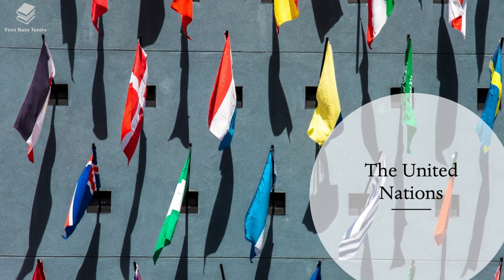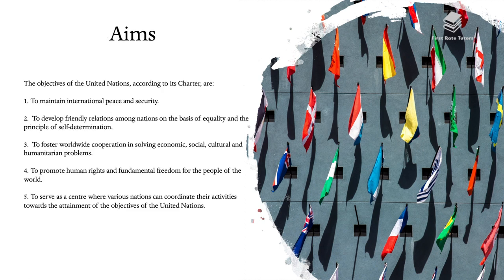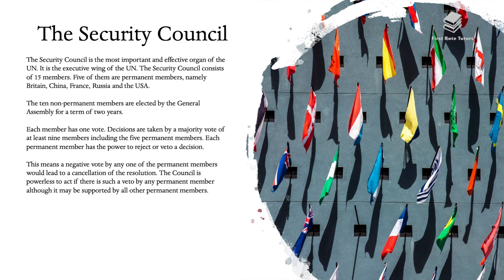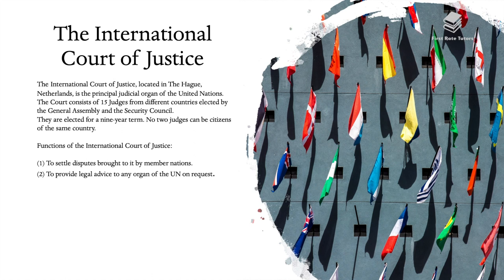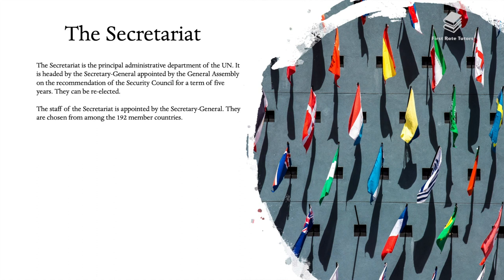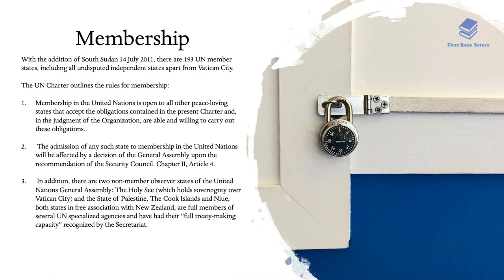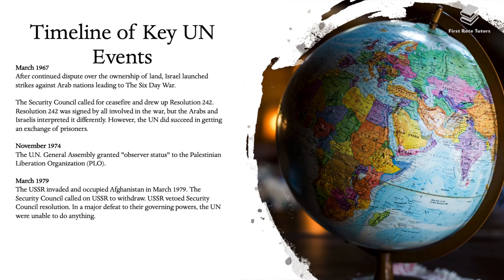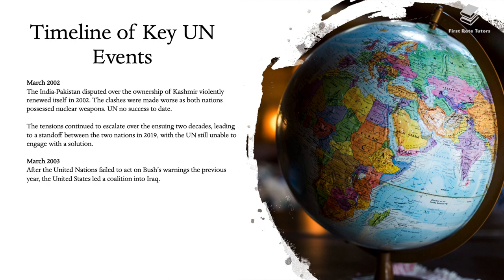History of the United Nations: formation, growth and current state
Studying the creation of the United Nations? We've got you covered with this revision video, going through the formation of the UN, its aims, structure finishing with a timeline of main events.